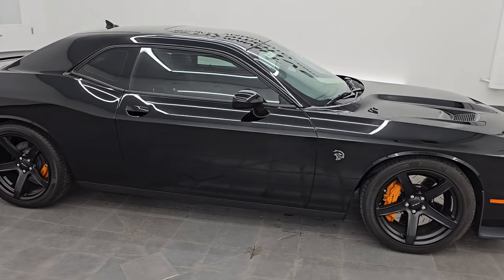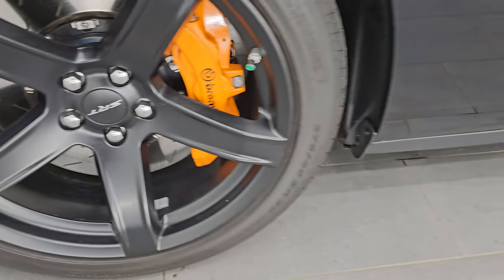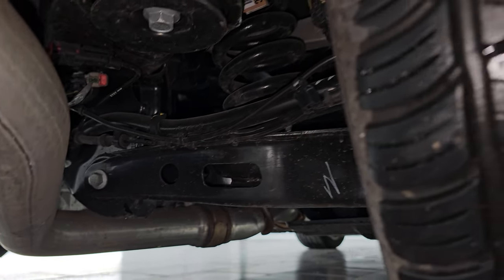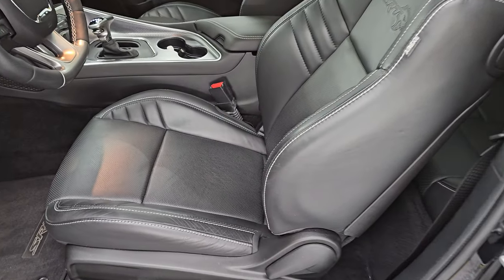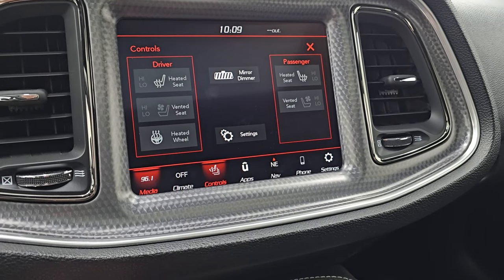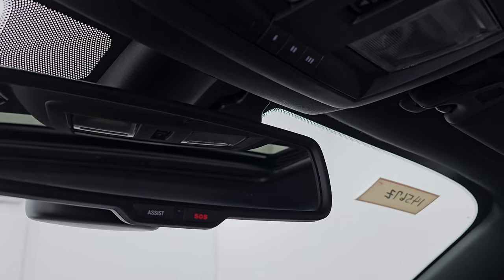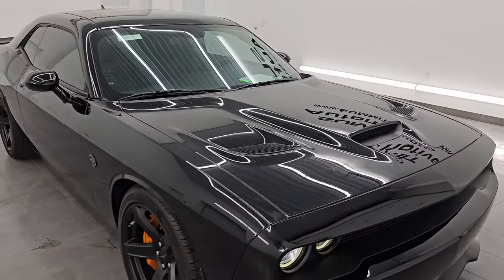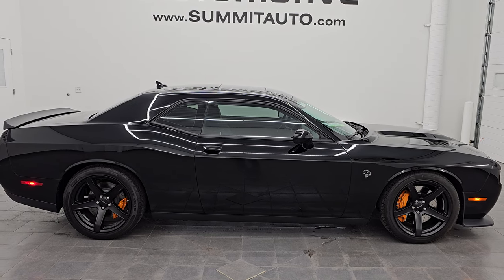2018 DODGE CHALLENGER SRT HELLCAT LOW MILES PITCH BLACK AUTO NAV LAGUNA LEATHER 4K WALKAROUND 14567Z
This 2018 DODGE CHALLENGER HELLCAT SRT WITH NAV LAGUNA LEATHER HARMON KARDON IN PITCH BLACK CLEARCOAT FOR SALE IN FOND DU LAC OSHKOSH WISCONSIN 54935 is the vehicle we did walk around review of today.

Thank you for checking out this video of this 2018 DODGE CHALLENGER HELLCAT SRT WITH NAV LAGUNA LEATHER HARMON KARDON IN PITCH BLACK CLEARCOAT FOR SALE IN FOND DU LAC OSHKOSH WISCONSIN 54935

STOCK: 14567Z
PRICE: $59,994
MILES: 1,558
MAKE: DODGE
MODEL: CHALLENGER
VIN: 2C3CDZC99JH154448
LOCATION: FOND DU LAC OSHKOSH WISCONSIN, 54937 TRUCKS ON 41

1 OWNER! CLEAN TITLE HISTORY! CLEAN CARFAX!* 6.2 Liter V8 Hemi Supercharged Hellcat Engine Hell Cat, 707 Horsepower* Two Door Coupe* Hellcat Package Hell Cat* 8 Speed Automatic Transmission* Automatic Transmission Center Console Shifter* Rear Wheel Drive RWD 4x2 Two Wheel Drive* Factory GPS Navigation System* Power Sunroof Moonroof Sun Roof Moon Roof* Reverse Backup Camera Rearview Camera* Dual Rear Exhaust* Blind Spot Monitoring with Rear Cross-Path Detection* Power Driver's Seat* Dual Heated Seats* Laguna Leather Seats* Non Smoker* Air Conditioned Ventilated Seats* Black Ebony Leather Seats* Bucket Seats* Heated Power Mirrors with Blindspot Indicators* Electronic Stability Control Traction Control ESC* Pirelli Pzero 275/40 ZR20 Tires* Painted Alloy Rims Premium Wheels* Four Wheel Disc Brembo Brakes* HID High Intensity Discharge Headlights* LED Running Lights* LED Tail Lamps* Reverse Sensors* Sport Hood With Single Hood Scoop And Two Heat Extractors* AM / FM Radio Tuner* Sirius/XM Satellite Radio Capabilities Sirius / XM* Uconnect (R) 8.4 AM/FM System 8.4 Inch Touchscreen with AM/FM* 7-Inch Multi-View Display* Harmon / Kardon Premium Audio Sound System Harmon/Kardon* Performance Pages with Timers, Guages, G-Force, and Engine Horsepower and Torque Display* SOS / Assist System* SRT Apps with Track, Sport, and Custom Modes, Race Options with Launch Mode* U Connect Hands Free Bluetooth Hands-Free Phone System Blue Tooth* Android Auto Compatible* Apple Car Play Compatible* Auxiliary MP3 Jack Portable Audio Connection* Factory Subwoofer* USB Jack Portable Audio Connection* Enter-N-Go System Keyless Entry System* Keyless Entry with Factory Remote Start* Push Button Start* Rear Window Defroster* Driver and Passenger Front Air Bags* L.A.T.C.H. Child Safety System* Side Curtain Air Bags SRS Safety Restraint System* Heated Steering Wheel Multi-Function Steering Wheel Controls* Homelink System with Three Programmable Buttons for Garage Doors, Lighting Systems & Security Systems* Compass, Outside Temperature Display and Mileage Display* Dual Multi-Zone Climate Control* Fold Down Rear Seats* Factory Floormats* Machined Metal Dash Trim* Air Conditioning AC* Cruise Control* Power Locks* Power Windows* Automatic Headlights Autolamp* Power Tilt/Telescope Steering Wheel* Pitch BlackONE OWNER! CLEAN AUTOCHECK! Very very clean inside and out! This is one of the sharpest 2018 Dodge Challenger SRT8 Hellcats we have ever had on our lot! Make your move before this super clean ride is gone!*